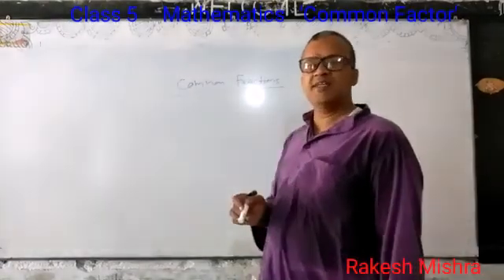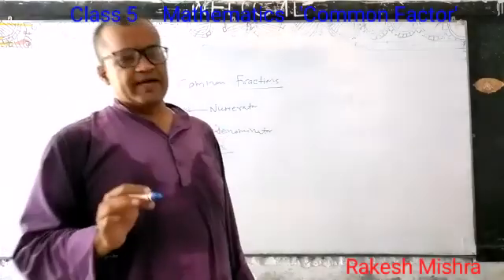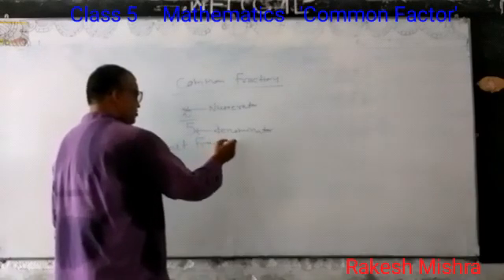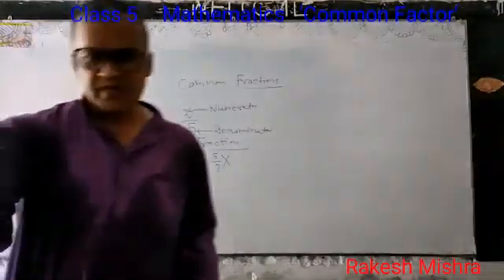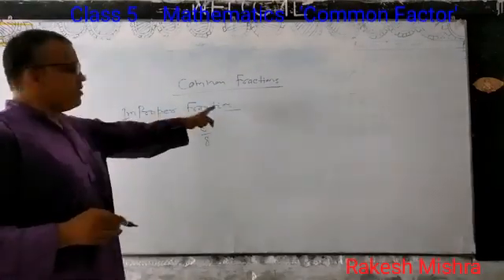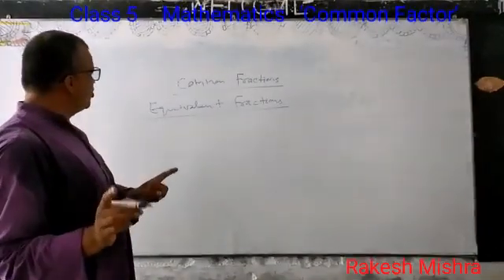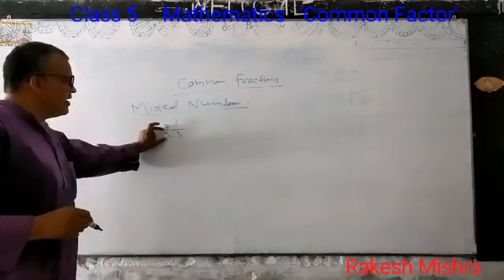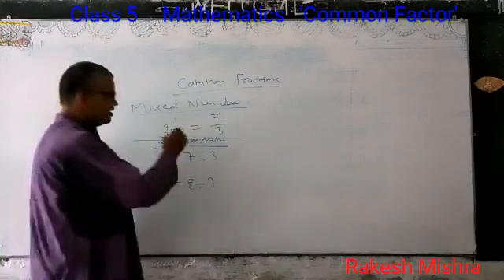Common Factor || Mathematics || Class 5